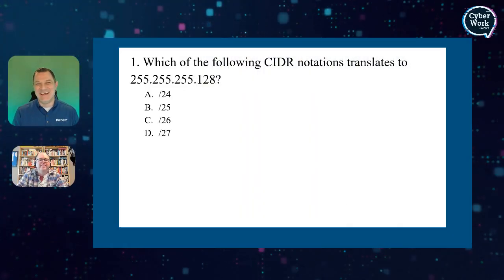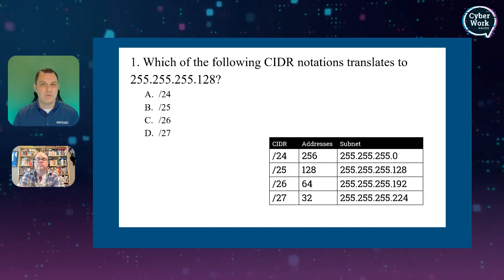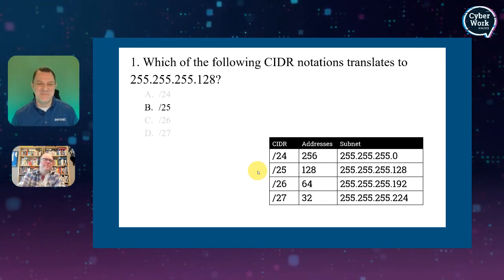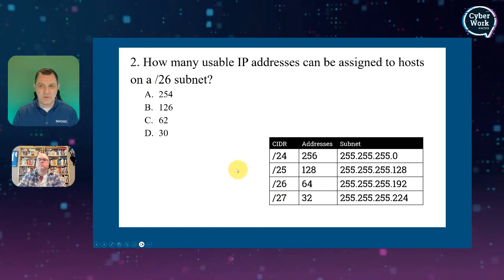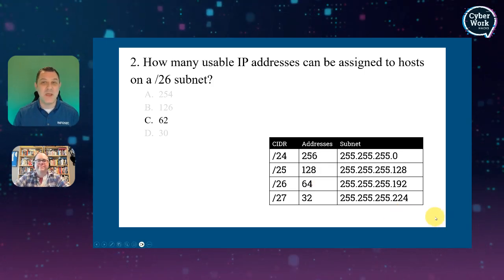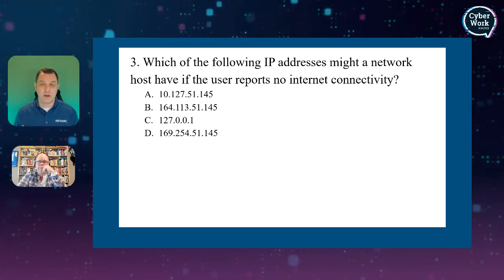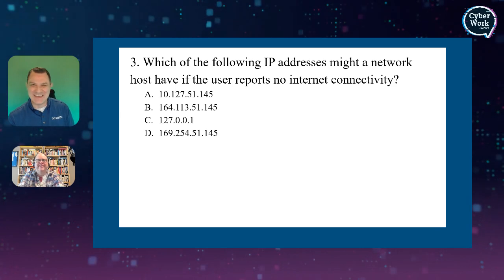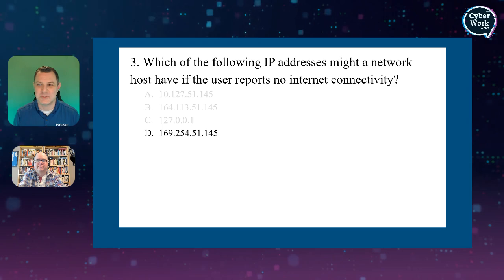Network+ practice questions: Tips to pass your exam | Guest Tommy Gober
Infosec Boot Camp Instructor Tommy Gober joins Cyber Work Hacks to discuss the mechanics of the CompTIA Network+ exam. This episode features an overview of different question types, including multiple-choice, multiple-answer and performance-based questions. Tommy guides you through sample exam questions, providing insights into CIDR notation, subnetting and troubleshooting IP addresses. Additionally, learn about the benefits of practice exams and receive essential tips for exam day success. This episode is perfect for anyone preparing for the Network+ certification or looking to strengthen their networking knowledge.

0:00 Introduction
0:38 Cybersecurity salary guide
2:37 Understanding Network+ exam question types
6:07 Practice question: CIDR notation
9:10 Practice question: IP addresses
11:15 Practice questions: Troubleshooting & IP addresses
15:18 Practice exam and preparation tips
17:33 Final advice
19:20 Conclusion

About Infosec
Infosec’s mission is to put people at the center of cybersecurity. We help IT and security professionals advance their careers with skills development and certifications while empowering all employees with security awareness and phishing training to stay cyber-safe at work and home. More than 70% of the Fortune 500 have relied on Infosec Skills to develop their security talent, and more than 5 million learners worldwide are more cyber-resilient from Infosec IQ’s security awareness training.